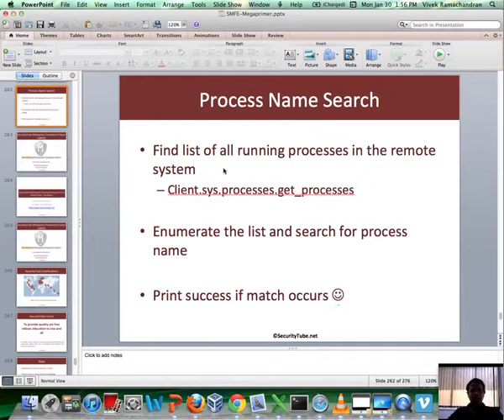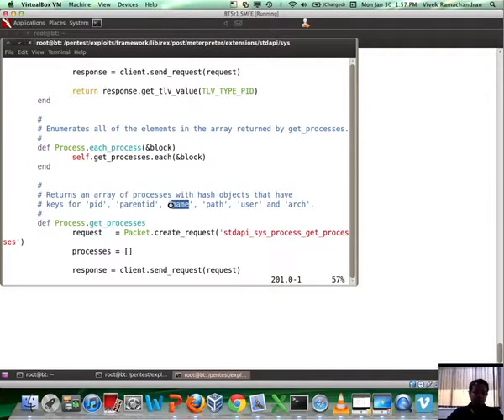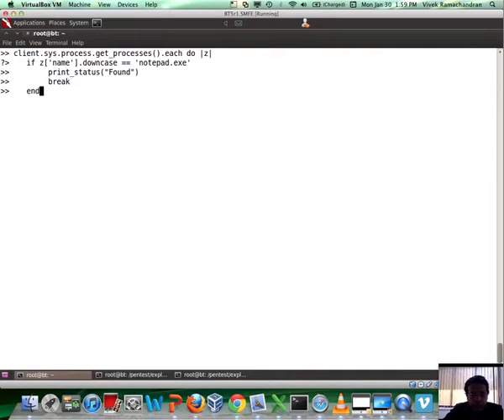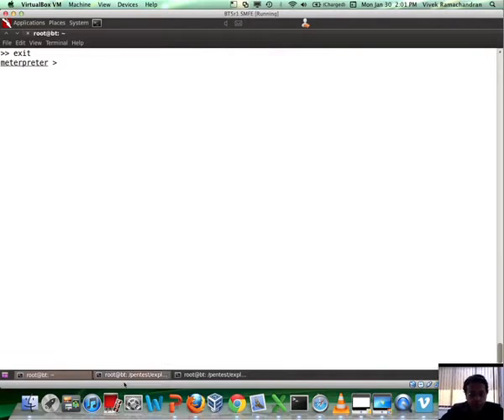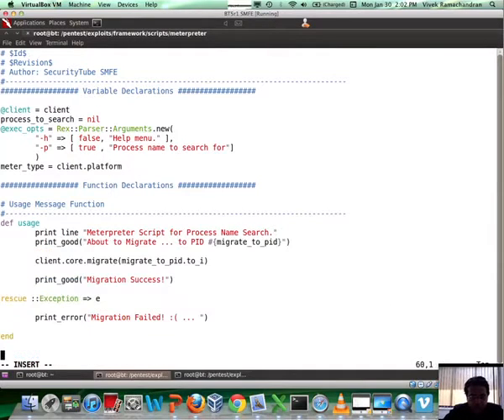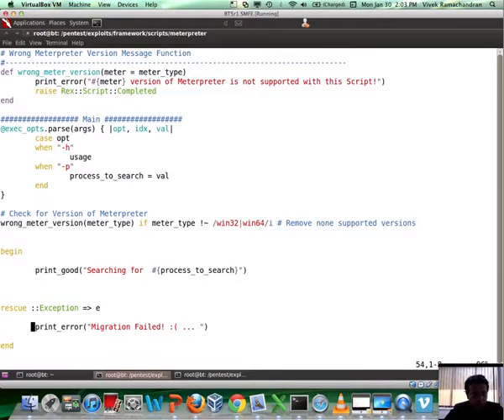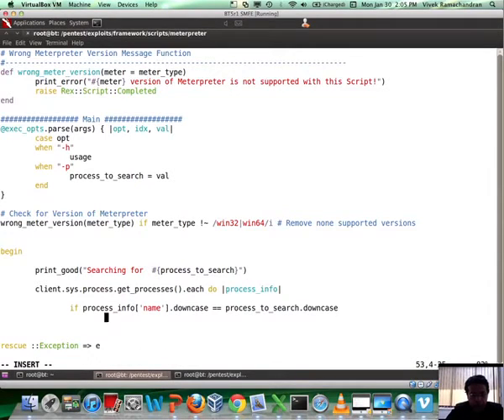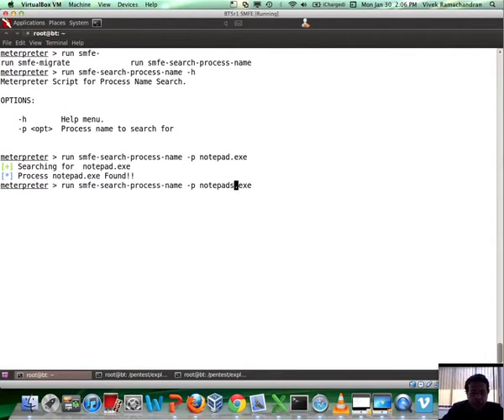Metasploit Framework Expert Part 25 Meterpreter Scripting Process Name Search